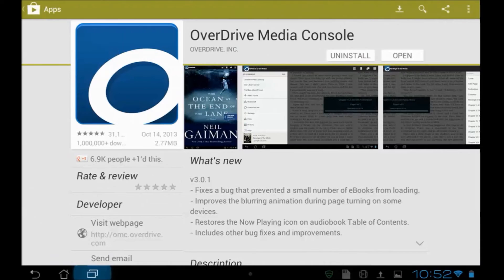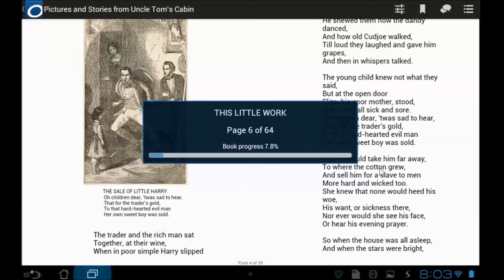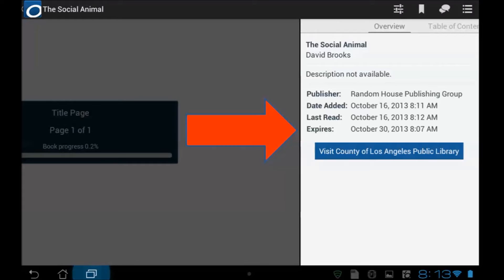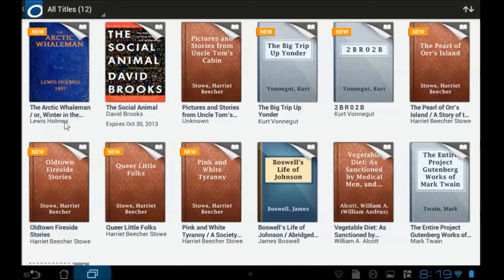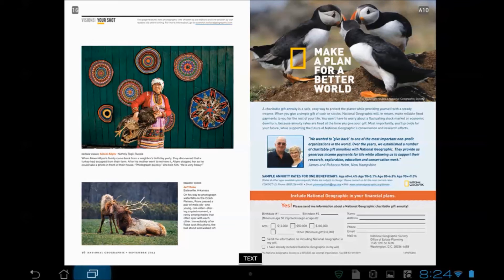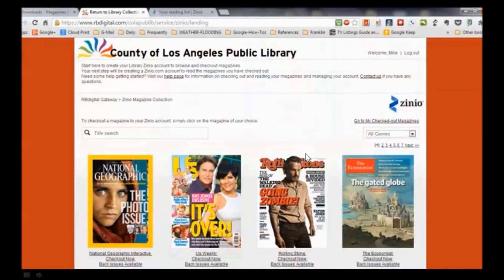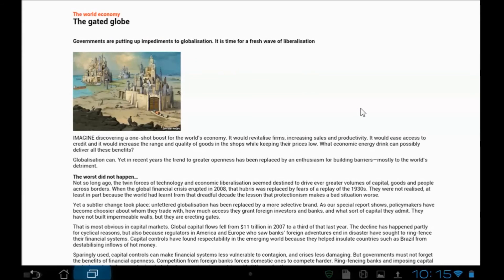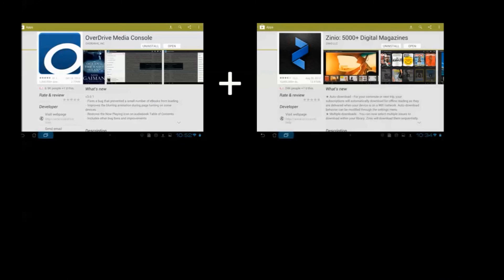OverDrive + Zinio: FREE Ebooks & Magazines from Public Libraries!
Description: This video shows how you can use the OverDrive app & the Zinio app to get free books & magazines for your tablet or smartphone from your public library.

Why buy books, when you can use OverDrive to download them from your public library for a couple of weeks for FREE? And why buy magazines, when you use Zinio to download them, read them, and even KEEP THEM FOREVER on your tablet or smart phone? This video shows you how to set up and use both these powerful apps to get TONS of reading material from one -- or many more -- free public libraries!
(For more reviews of great free training and education resources, visit The Best Free Tranining